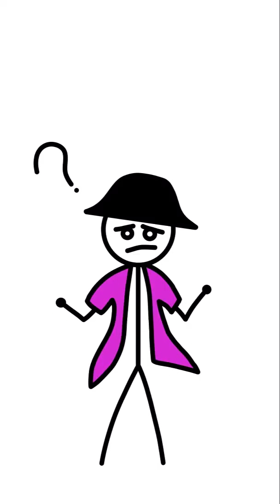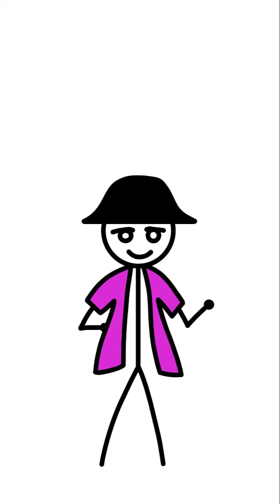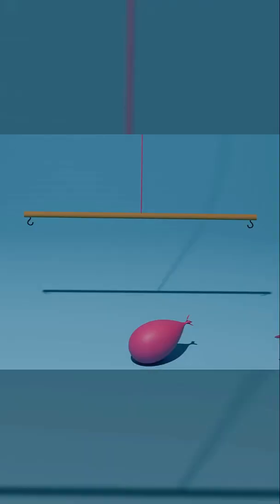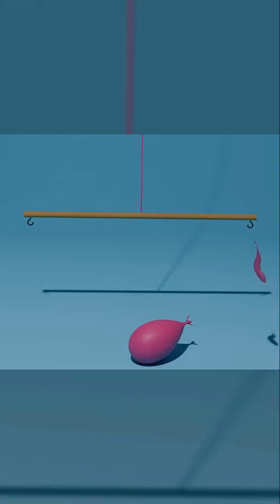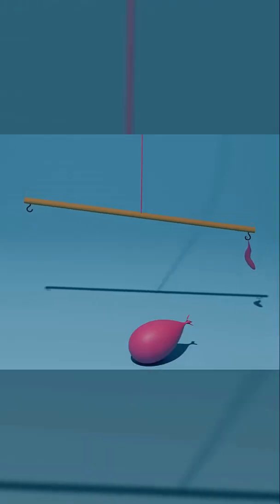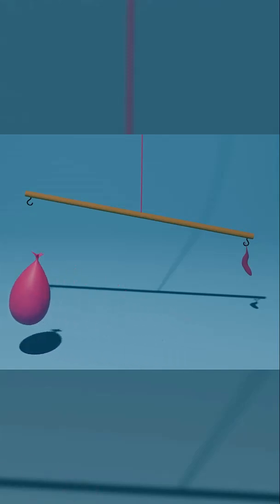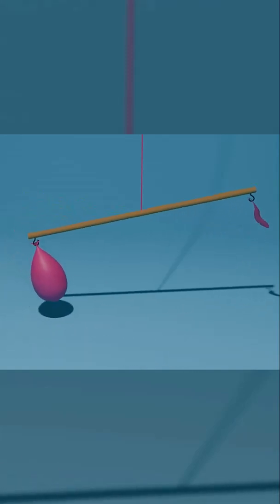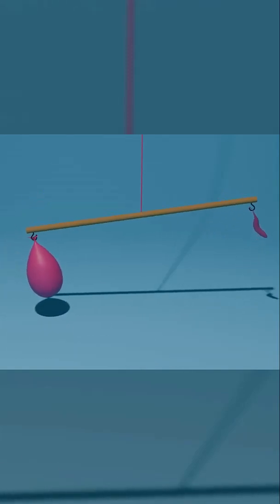Are gases really a form of matter? How?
Are gases really matter